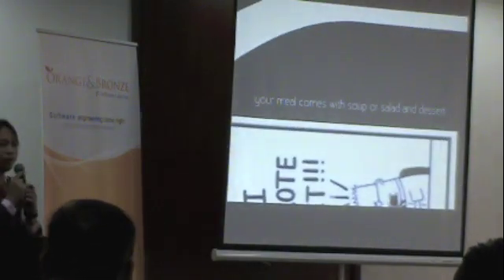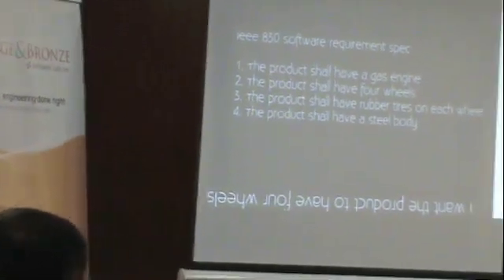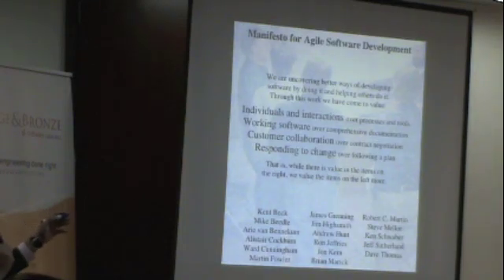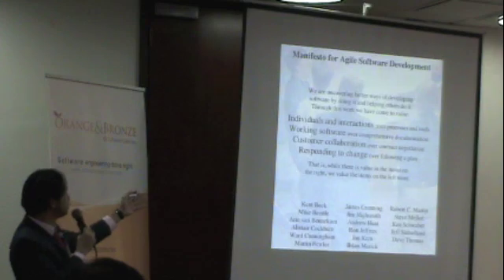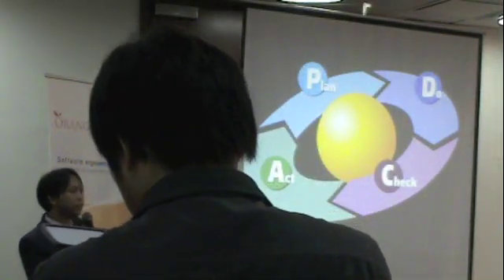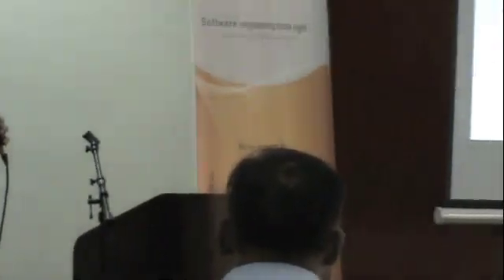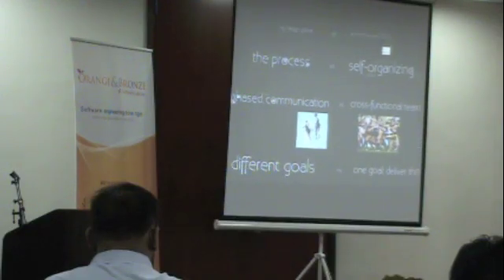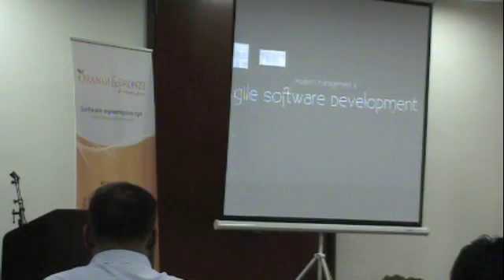Agile Executive Forum: Overview of the Agile Methodology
O&B hosted the first ever Agile Executive Forum held in the country last October 26, 2011 at the AIM Conference Center, Makati. O&B brought together some of the most active Agile coaches and practitioners in the Philippines to share their knowledge and experiences, including Rod Cerrada Jr. of Cerquit Solutions, Thomas Mikkelsen of Codelean, and Kiko Basilio of Sabre. Our very own Calen Legaspi, Mike Mallete and Butch Landingin also spoke at the event.

In this video, Mike Mallete, gives us an overview of the Agile Methodology.

The discussions focused on an overview of the Agile methodology, the processes involved in implementation, financial implications and business benefits, as well as real-world case studies.

About O&B:
Orange & Bronze is one of the first companies in Asia to use and advocate Agile Software Development, and has been using it since our inception in 2005, back when Agile was still an emerging movement. O&B offers training courses for Agile with Scrum and XP - these classes were developed and are taught by some of the Philippines' well-known and respected Agile / Scrum coaches and practitioners, and uses the format trusted by some of the best companies in the Philippines.